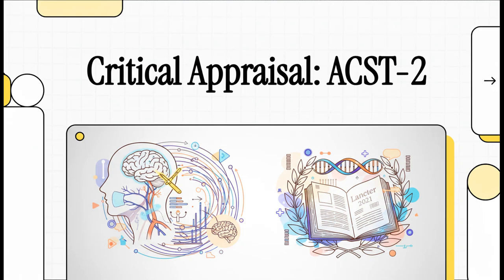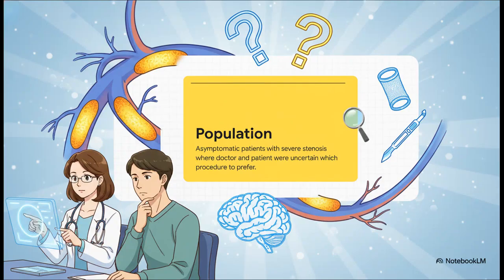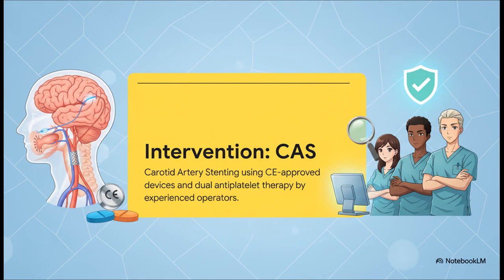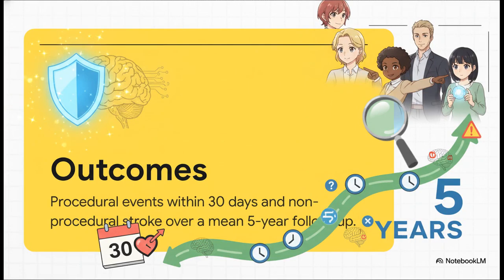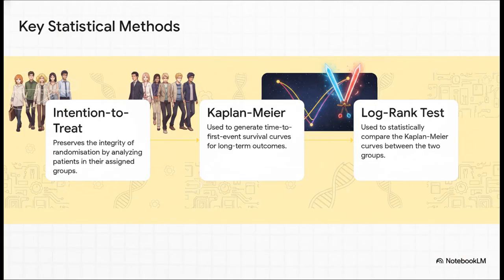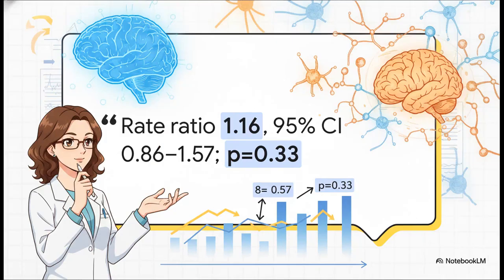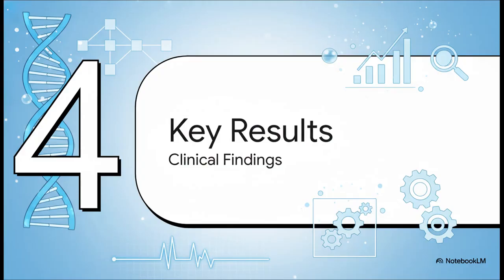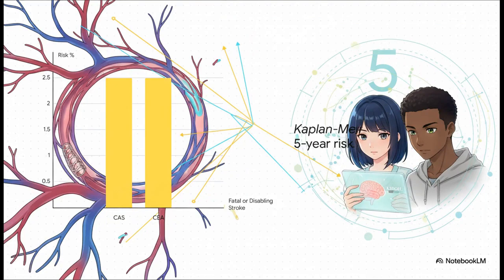ACST 2 Trial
The ACST-2 trial provides a comprehensive comparison between carotid artery stenting (CAS) and carotid endarterectomy (CEA) for patients with severe narrowing of the carotid artery who have not recently experienced a stroke. By studying over 3,600 participants, the research indicates that both the immediate procedural risks and the long-term protective benefits of these two interventions are remarkably similar. Specifically, the risk of suffering a disabling stroke or death during either procedure is roughly 1%, while the annual rate of serious stroke following recovery remains low at about 0.5%. These findings suggest that both methods are effective at restoring blood flow and preventing future neurological events when performed by experienced practitioners. Ultimately, the study concludes that because the outcomes are comparable, clinicians and patients can choose the technique that best suits the individual’s specific anatomy and preferences. This evidence significantly bolsters the global data available for managing asymptomatic carotid stenosis alongside modern medical therapies.